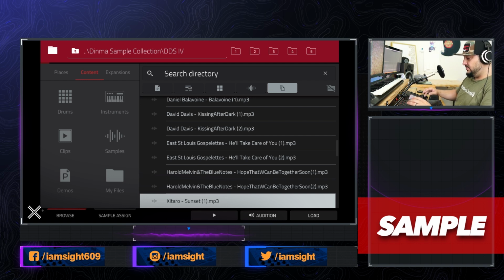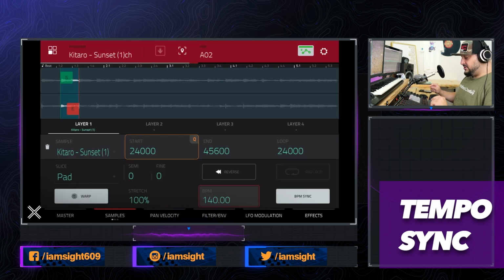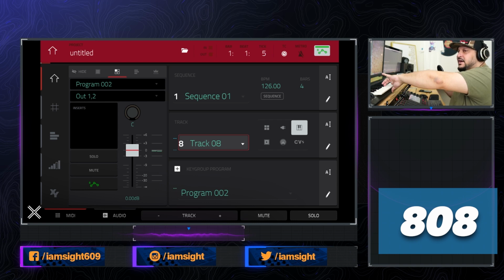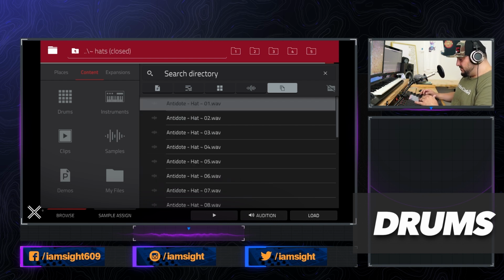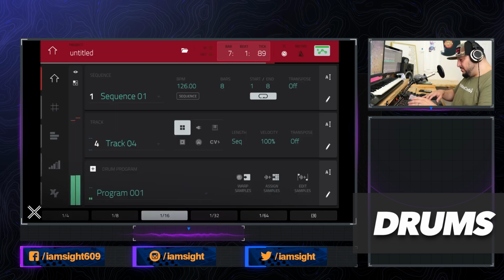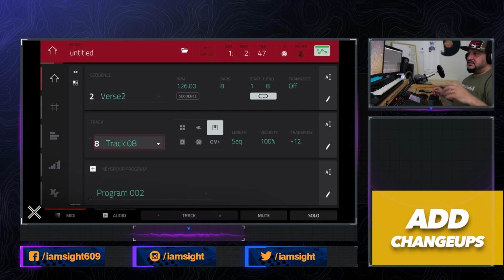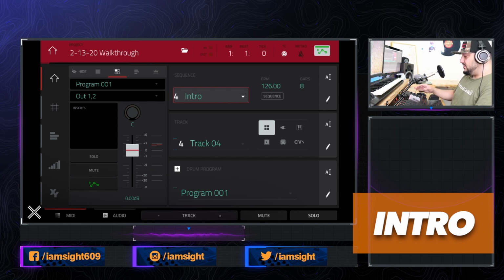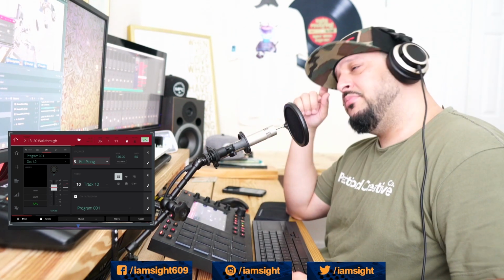MPC One / Live Ultimate Beat Tutorial - (Modern Sample Chopping with Trap Drums)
In this video I walk Akai MPC One, MPC Live, and MPC X users through my ultimate sample-based trap workflow. I go through the entire process of creating a song from chopping a sample, warping a program to laying 808 glides and creating multiple sequences into a full song. Mpc One users, welcome to the gang!

MPC Live 2

MPC X

MPC One

Tascam Model 12 Mixer/Interface

My ADAM Monitors (T7V)

My Camera

My Camera Capture Card

My Gaming Capture Card

My Keyboard

My Lenses